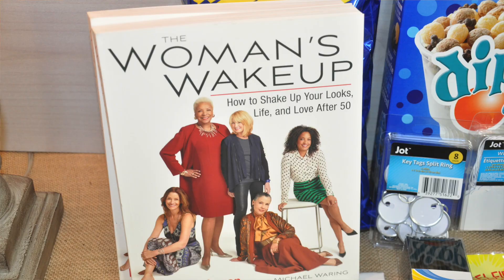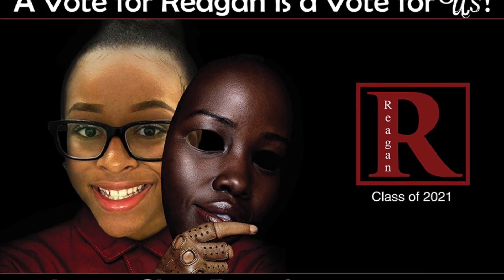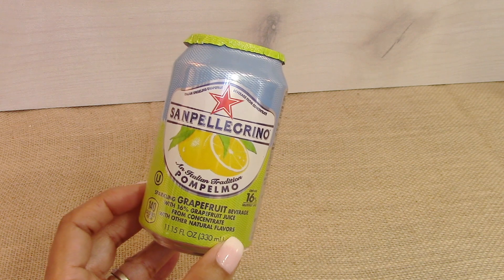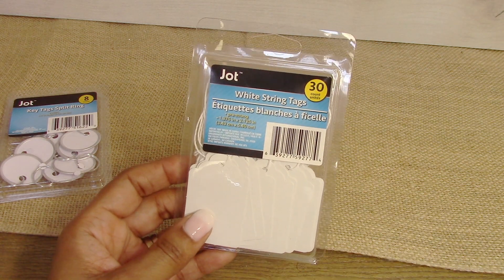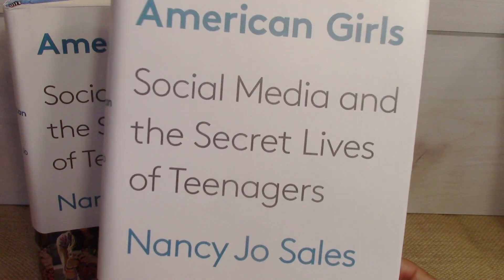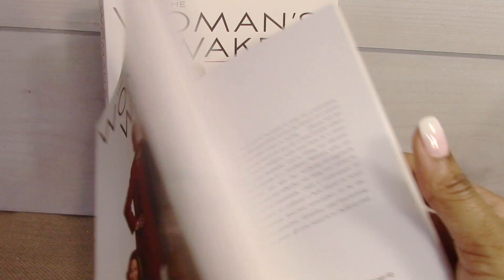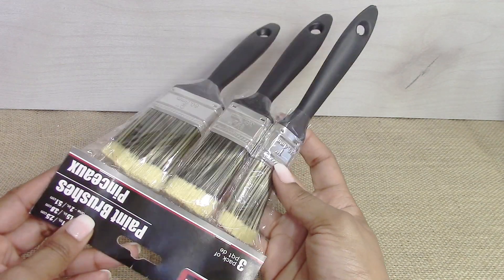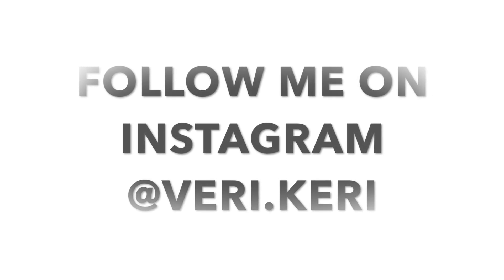NEW FINDS! Dollar Tree Haul April 2019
In this video I share new items and some of my staple items that I haul from the Dollar Tree.  Enjoy!!